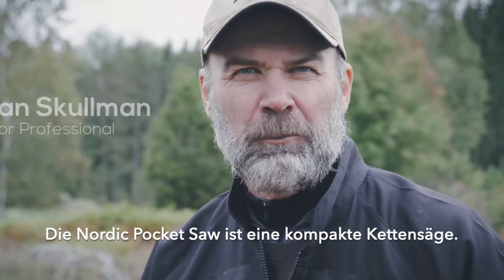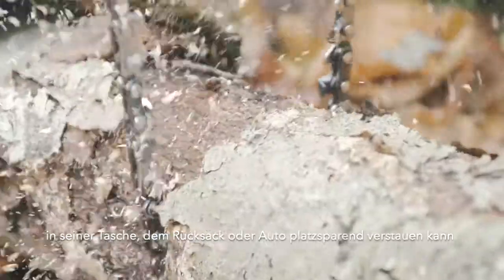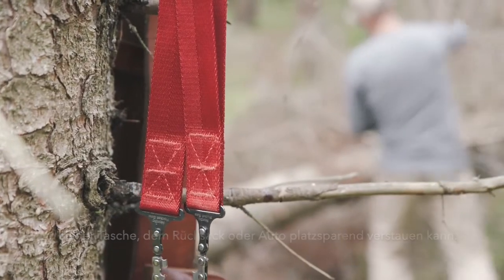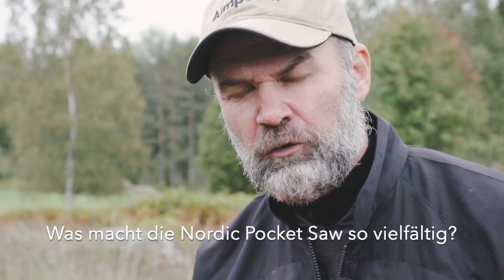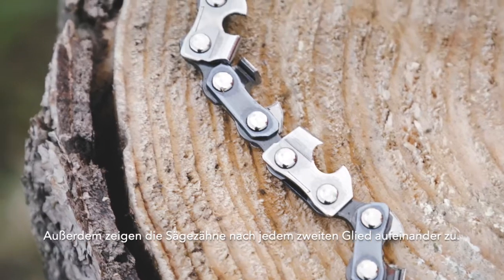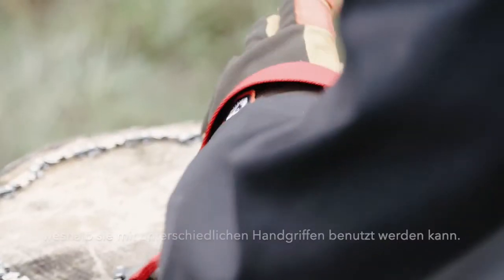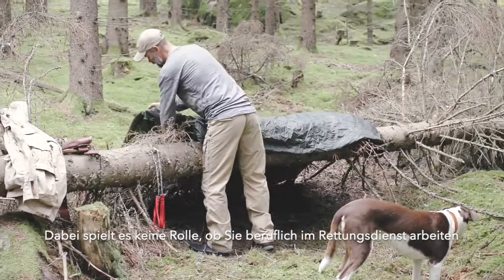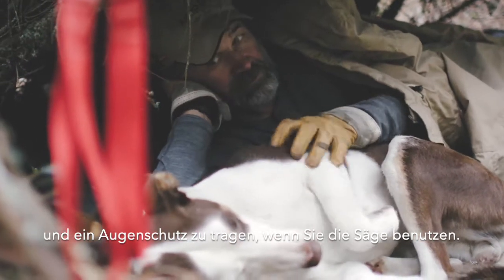Nordic Pocket Saw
Die Handkettensäge Nordic Pocket Saw passt in jede Tasche und ist dank gegenläufiger Sägezähne ein tatkräftiger Begleiter für unterwegs. Ganze 132 Gramm wiegt dieses praktische Utensil. Zwischen den zwei kräftigen Nylon- Handschlaufen befindet sich die 65 Zentimeter lange Sägekette, mit der sich mühelos kleine bis mittlere Baumstämme für das Campingfeuer sägen lassen. Die aus Karbonstahl gefertigte Sägekette sägt in beide Richtungen. Sie wird mit praktischer Gürteltasche geliefert.